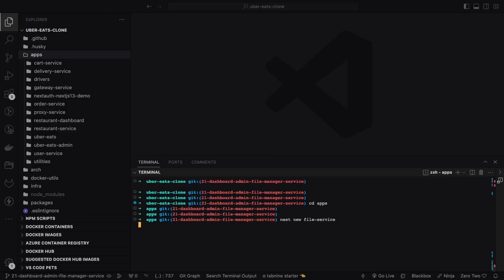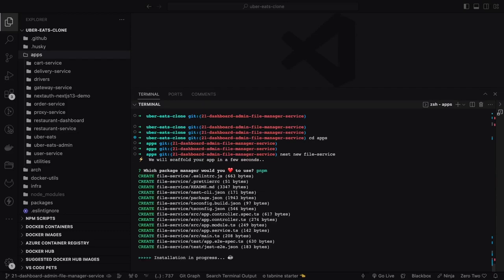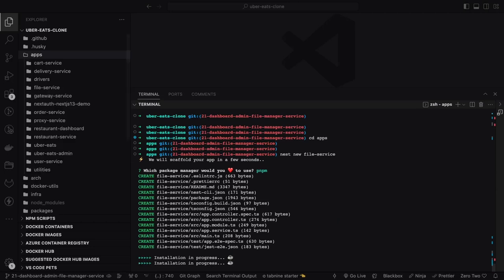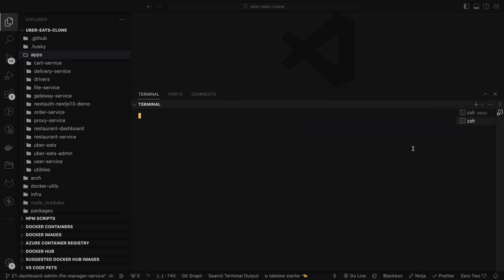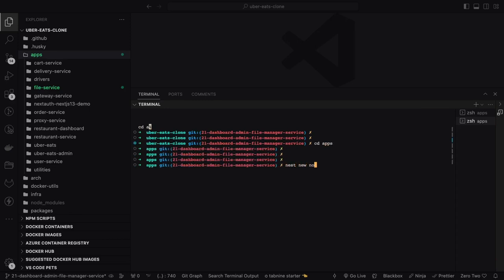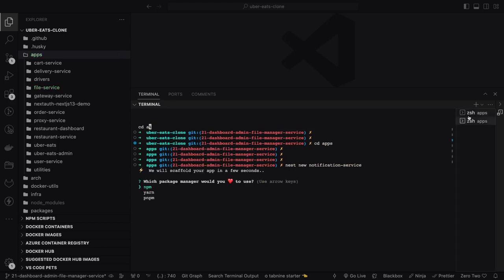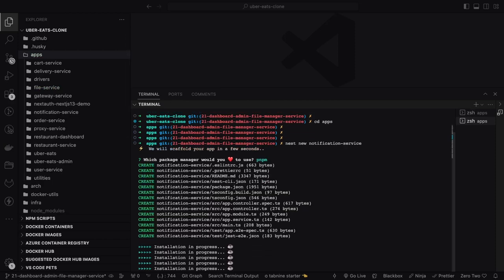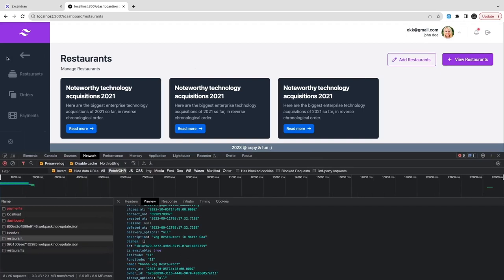Uber Eats Clone - Restaurant Admin Next JS API Integration #73